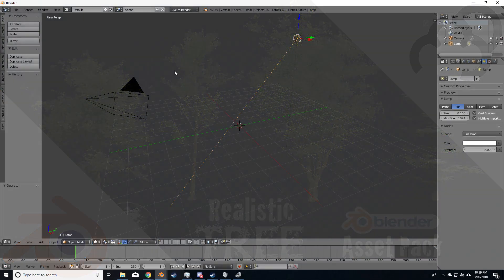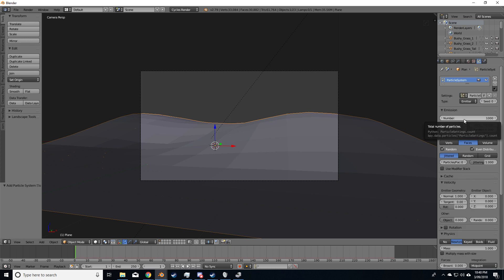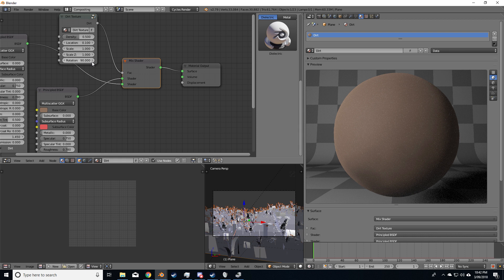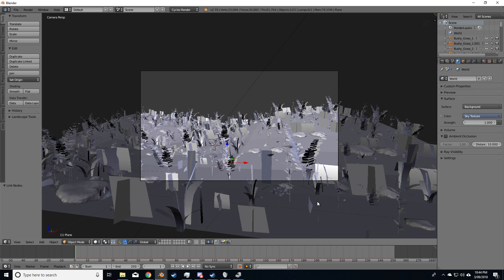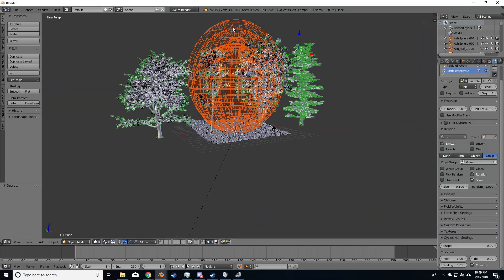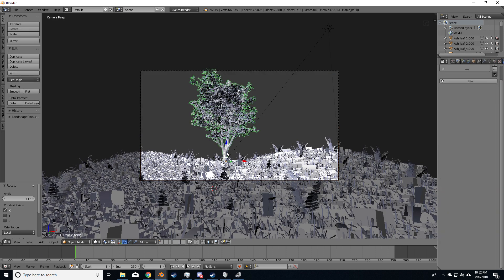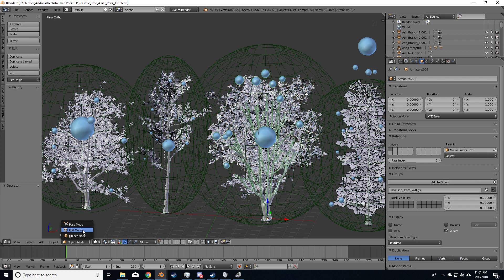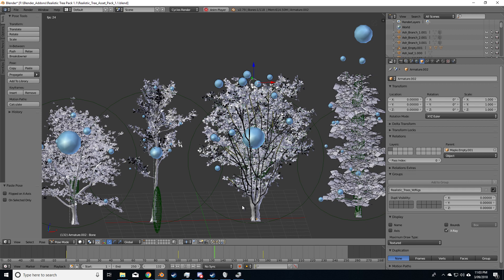CG Geek Review - Realistic Nature Asset Pack - Realistic Tree Pack - Blender Tutorial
I go through the process of using CG Geeks Realistic Nature Asset Pack and Realistic Tree Pack. It is a very well created asset pack and I think that the way that the trees have been rigged is amazing.

Also I have a new pdocast going called Aussies and Dragons which is a 5e D&D one-shot.